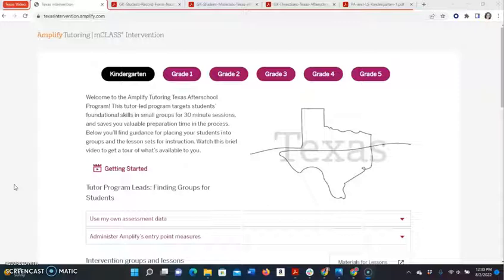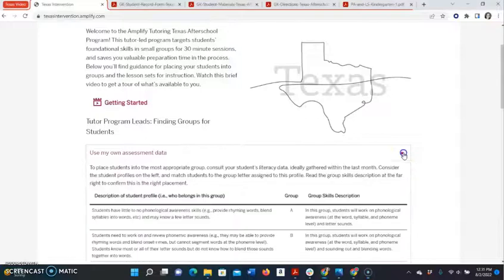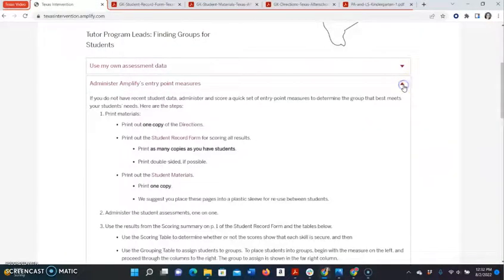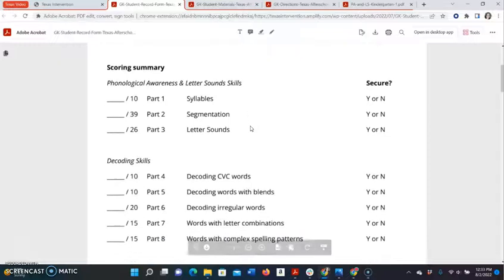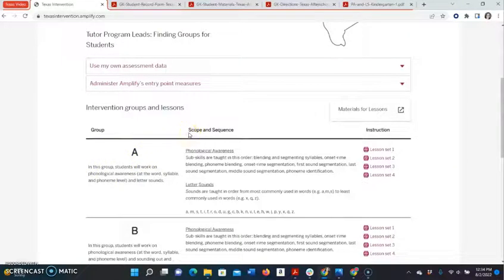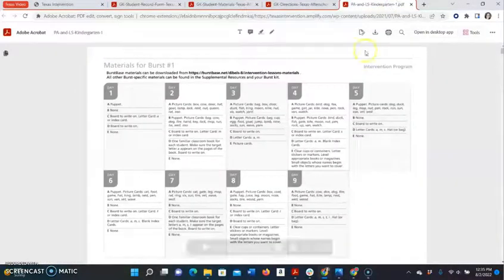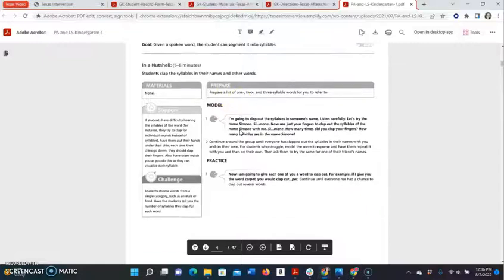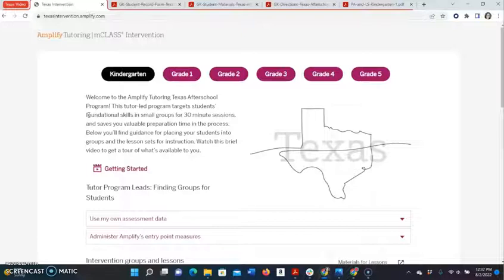Getting Started Video